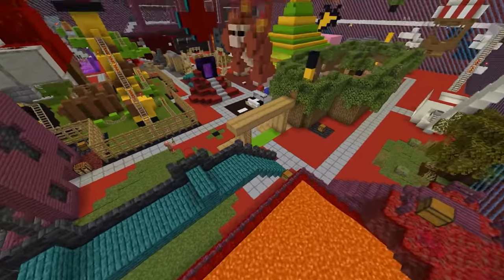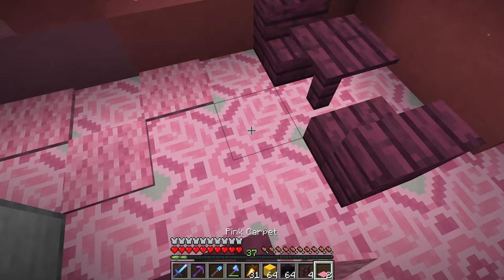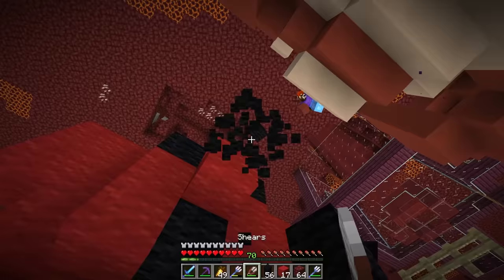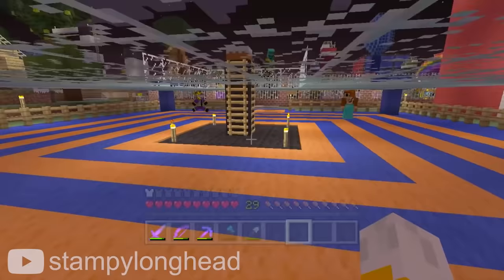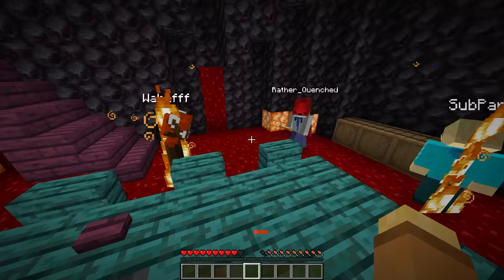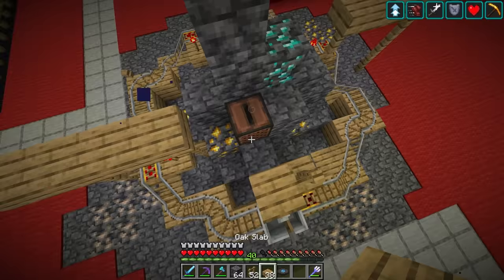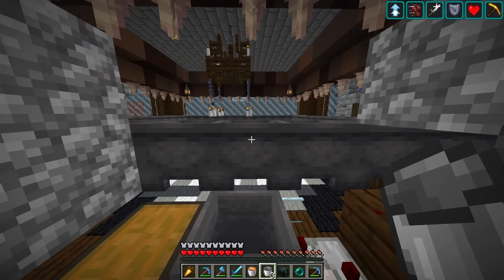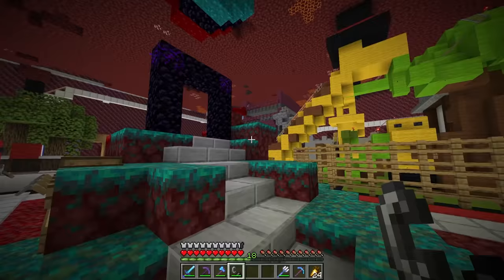I Opened a Nether Amusement Park!! (25+ Minigames)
Yeah Jaron makes 25 minigames to make an unprofitable amusement park.

Noteblock Cover of Andy Griffith provided by @ZL123 (they are incredibly talented oh my goodness)

This video is a part of the 100 by 100 Minecraft World! Big inspirations for this specific project was Hermitcraft (notably Grian ), Stampy's Lovely World, and FunLand (a Minecraft map) Links to Socials: (Use this Discord Link if there is one above. I'm currently using the "mass edit" feature because I'm lazy like that)